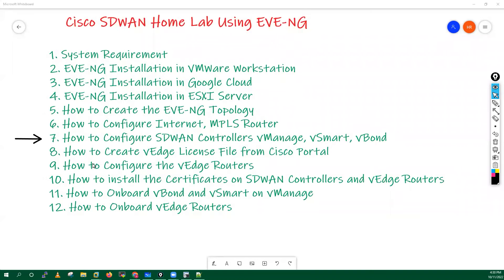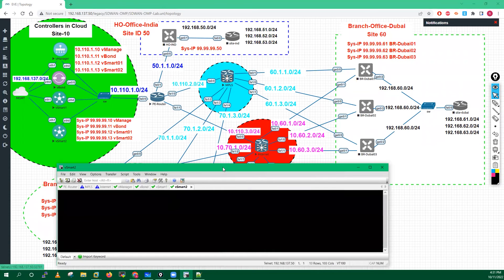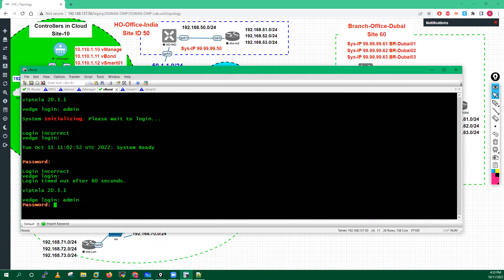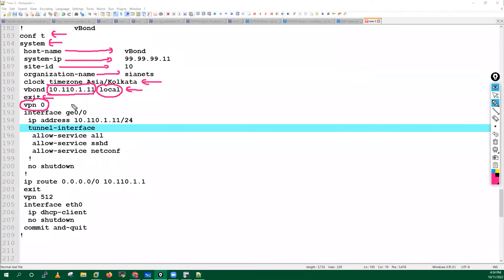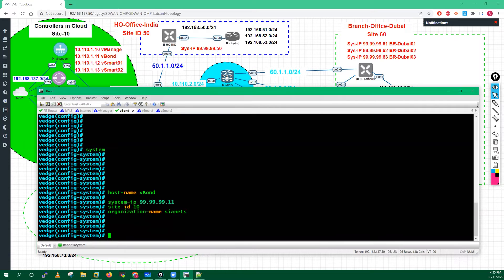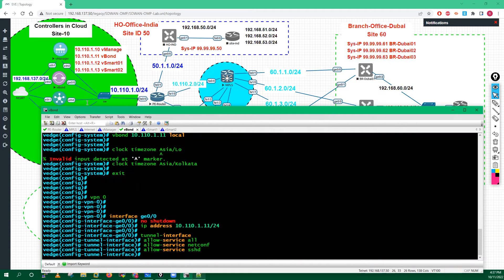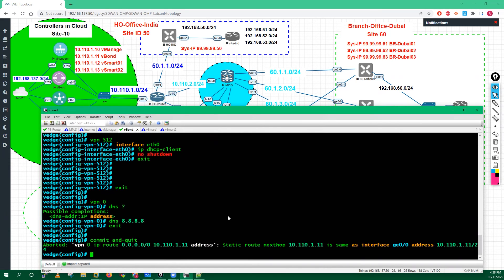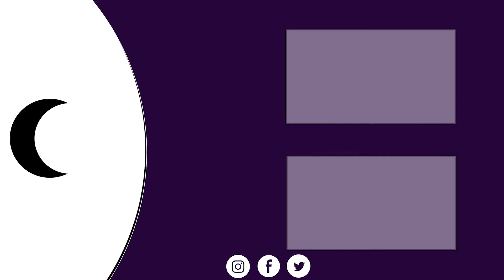Lecture - 5 How to Configure and Onboard vBond Controller | Cisco SDWAN Lab Full Course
session - 5 How to Configure and Onboard vBond Controller | Cisco SDWAN Lab Full Course

In this video, you will learn How to Configure and Onboard vBond Controller by our trainer Mr. Hemu

In this video, I am talking about How to Configure and Onboard vBond Controller. After watching this video your all doubts related to this topic are cleared.

✨Tags✨

sdwan
cisco
cisco sdwan
sdwan lab
cisco sdwan lab
cisco sdwan lab setup
skilled inspiration academy
sianets
cisco sdwan lab setup tutorial
sd-wan explained
cisco systems
sdwan lab setup
Sdwan Lab by Hemu sir
sd-wan
sdwan lab configuration
How to Configure and Onboard vBond Controller
Cisco SDWAN Lab Full Course
what is sd-wan technology
configure and onboard vbond controller
onboard vbond controller
cisco vbond controller
cisco sdwan lab course
cisco sdwan lab vbond controller

✨Hashtags✨